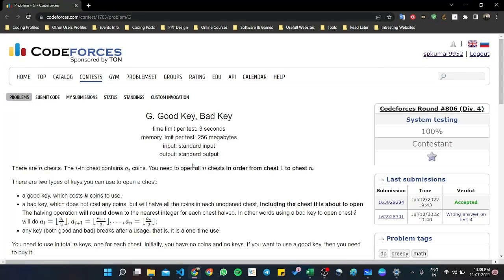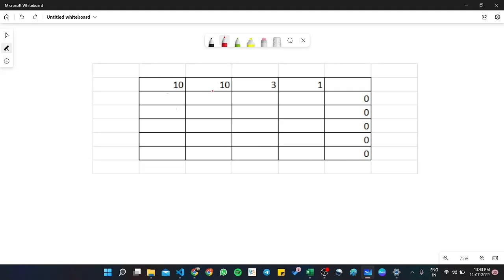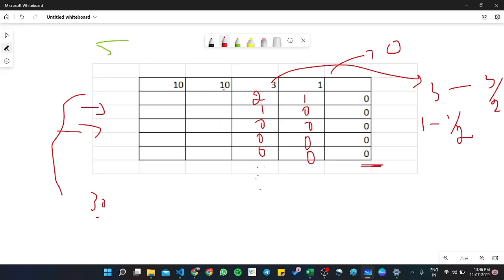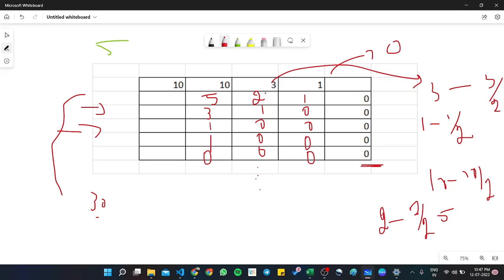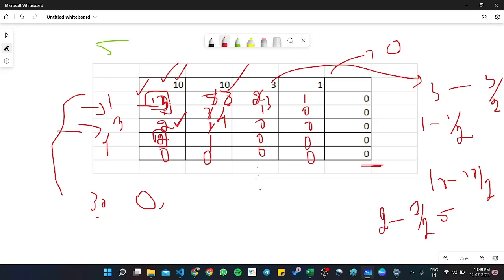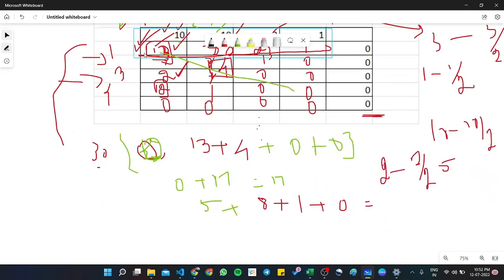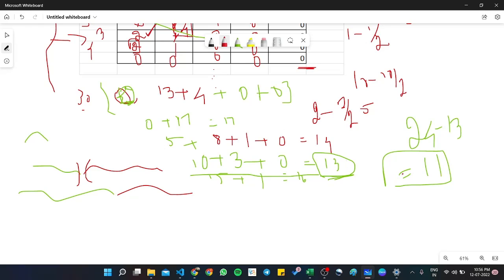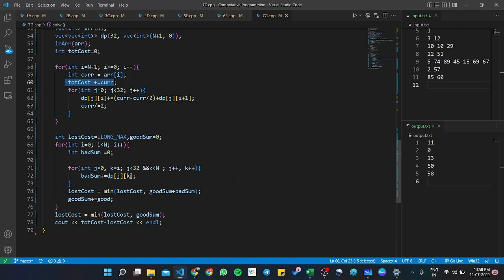G. Good Key, Bad Key || Codeforces Round #806 (Div. 4)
G  Good Key, Bad Key

hello all I'm a cp aspirant and willing to solve many coding problems. I'm not good at english, please bear me😅.